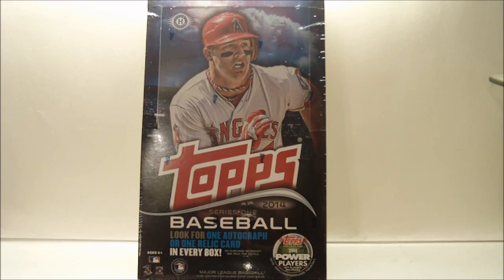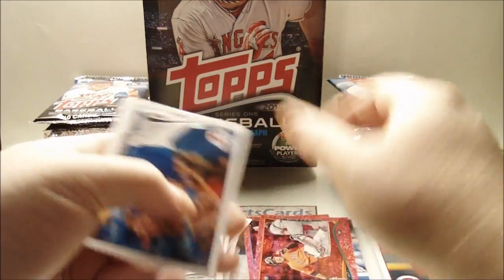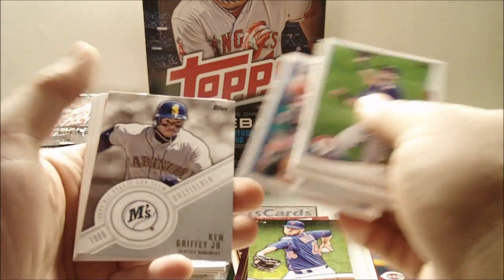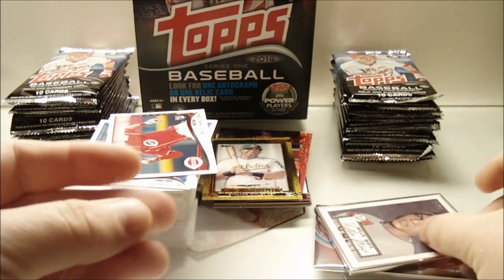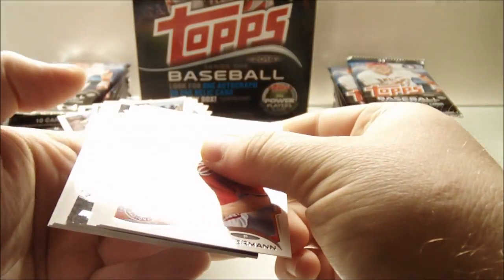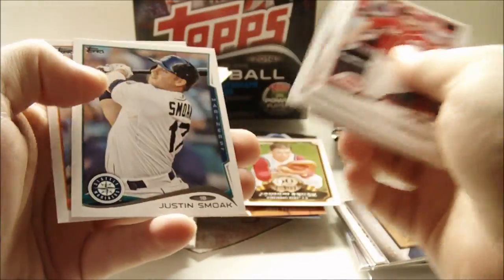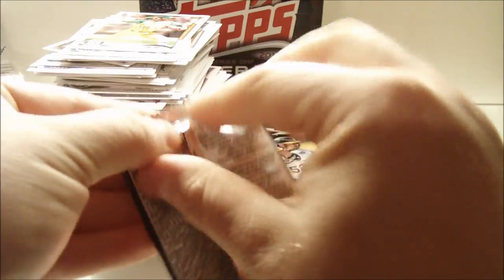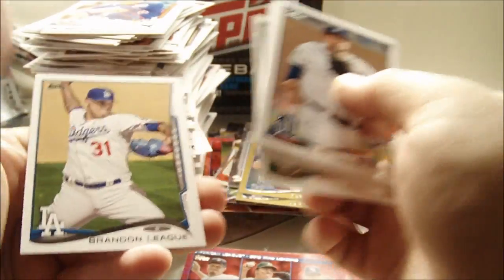2014 Topps Series 1 Baseball Hobby Box Break! Insane!